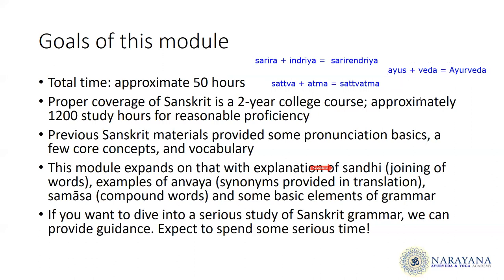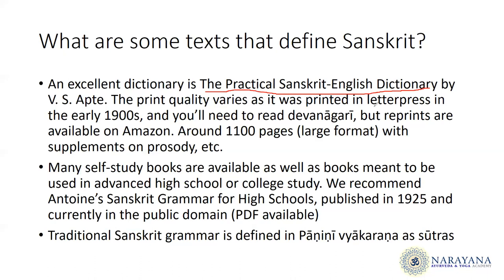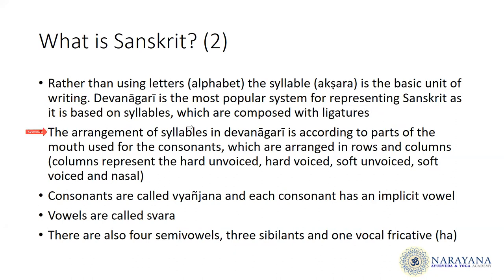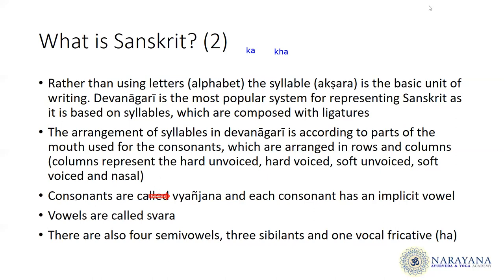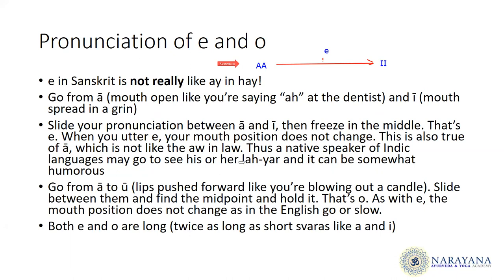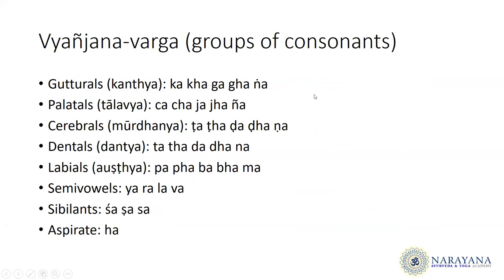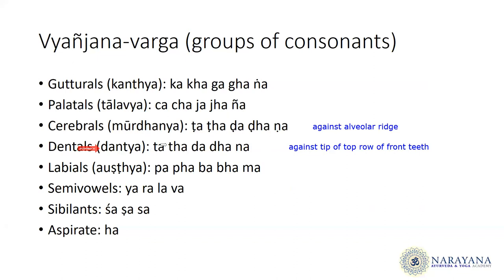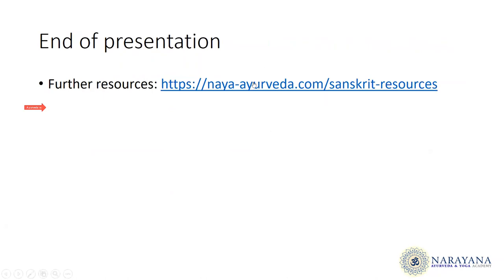Sanskrit for Ayurvedic Practitioners -Overview Lecture 01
Sanskrit program class for Ayurvedic Practitioners. Created by Pandit Atul Krishna of Narayana Ayurveda & Yoga Academy in Austin, TX